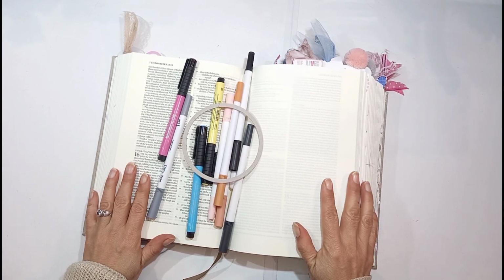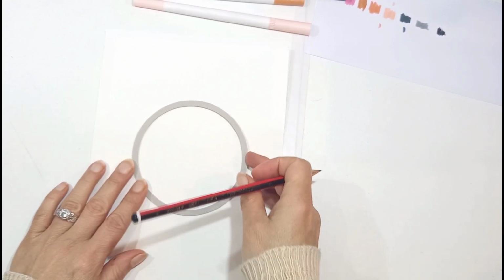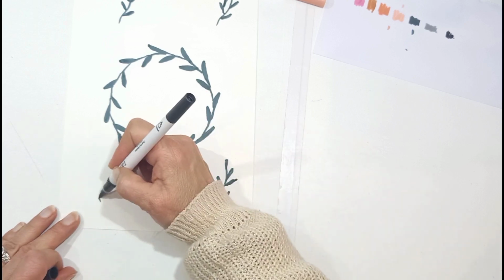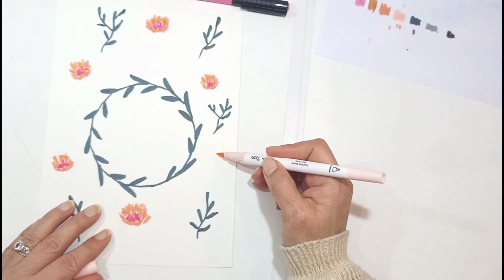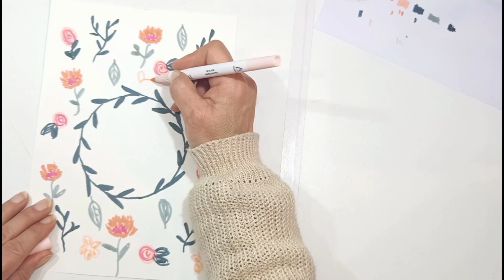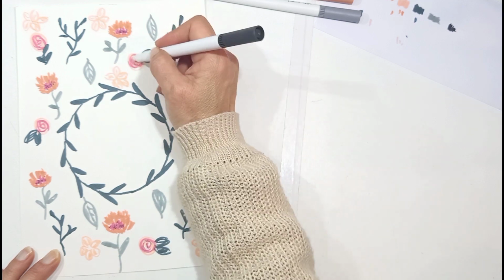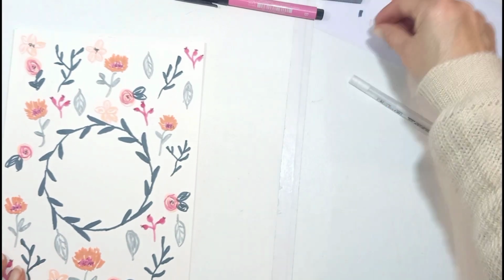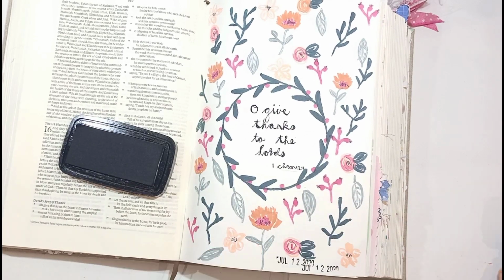Bible Journal Entry | Flower Doodles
Bible journal Entry |Flowe Doodles
Today  I am doing  some flower doodles. I  was inspired by a tutorial I saw  from Sayda Campbell.  I am Journaling in 1 Chronicles 16.
Hope you are inspired.